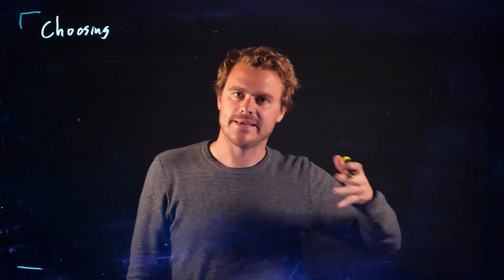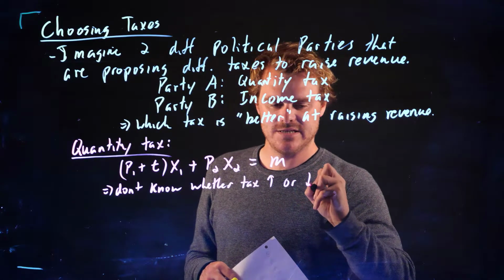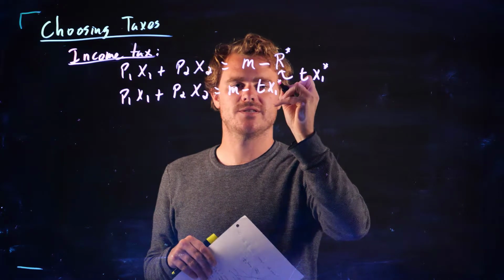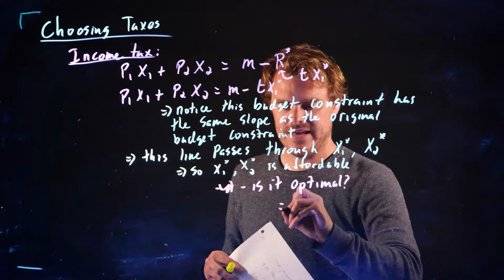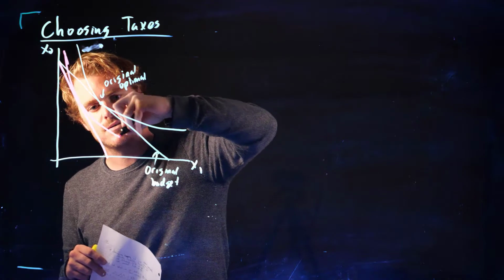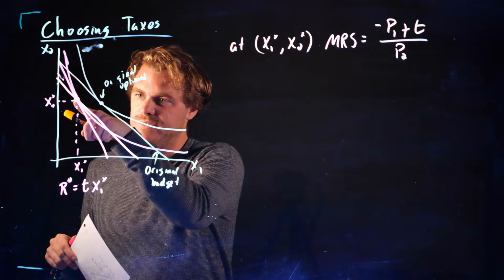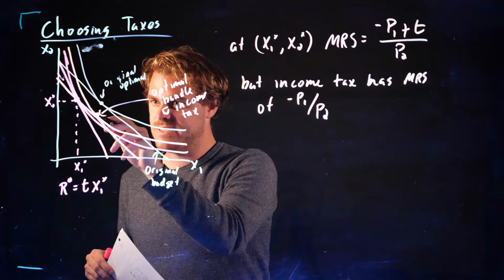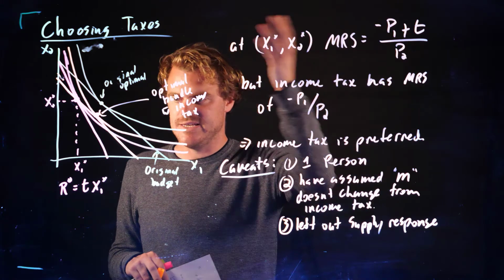Intermediate Micro - Choice - Quantity Tax vs Income Tax